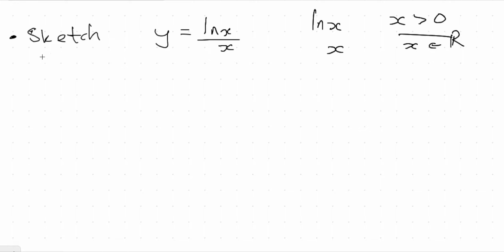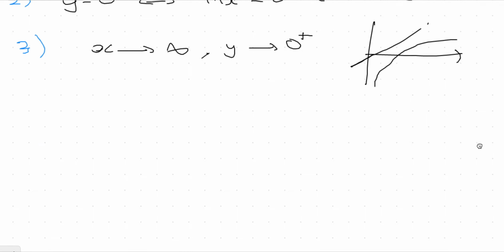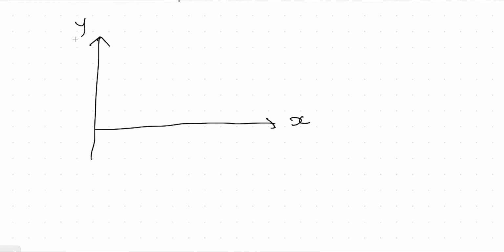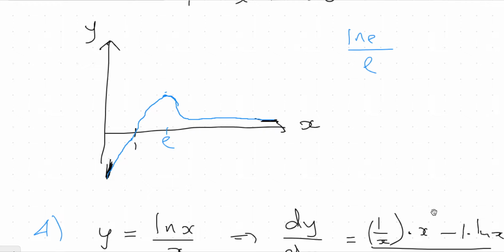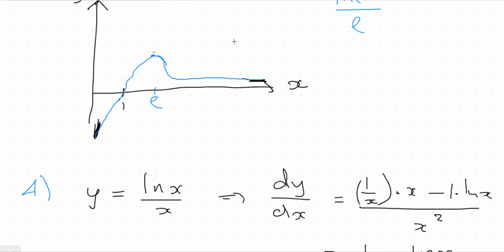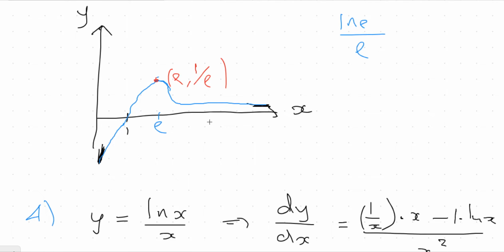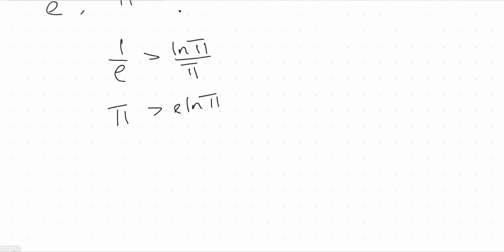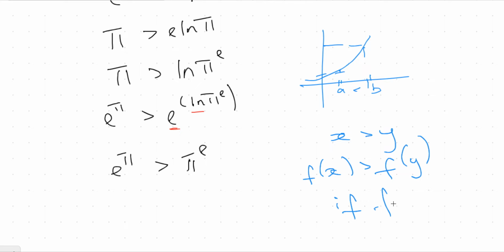Cambridge Maths Interview Qs - Graph Sketch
If there is sufficient interest, I will gladly release more videos like this. Thanks.